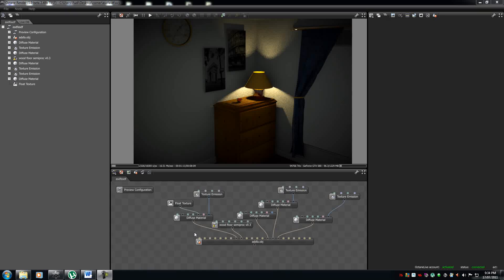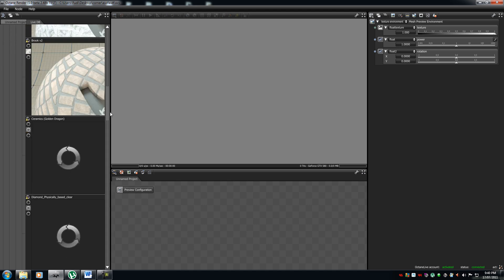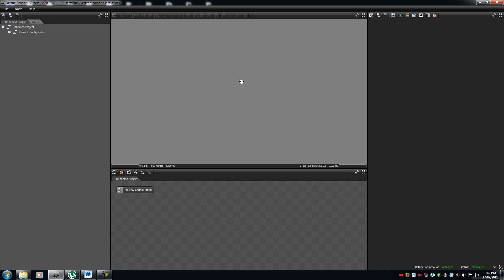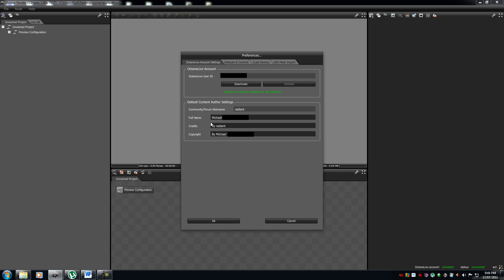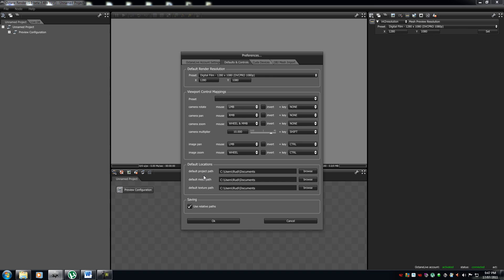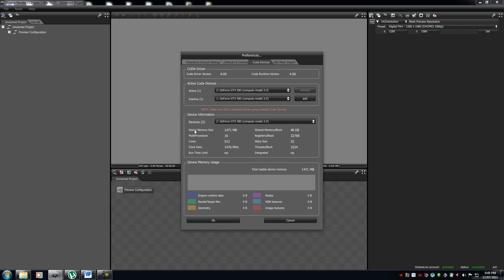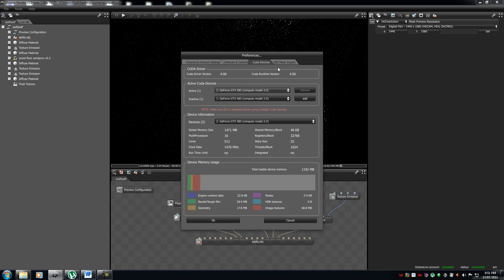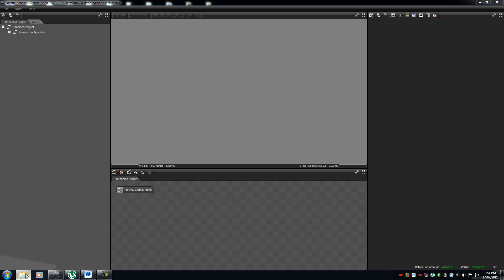Octane Render Tutorial Series - 2 - Interface and Preferences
Hello,

In this tutorial we will go though the interface of octane render and the preferences.